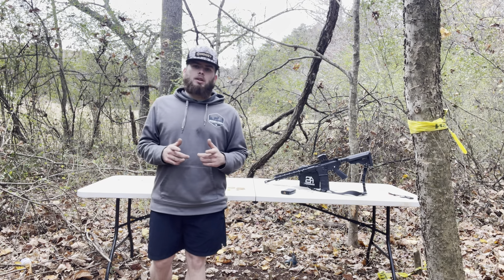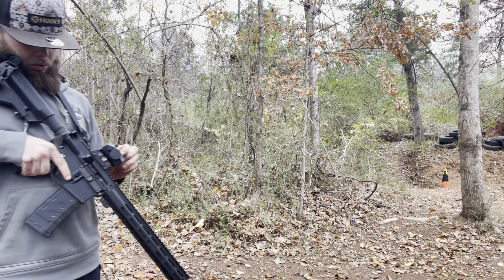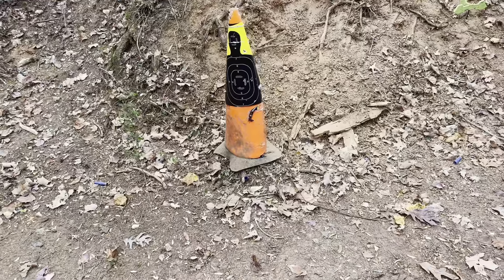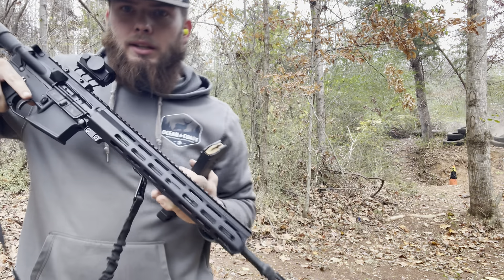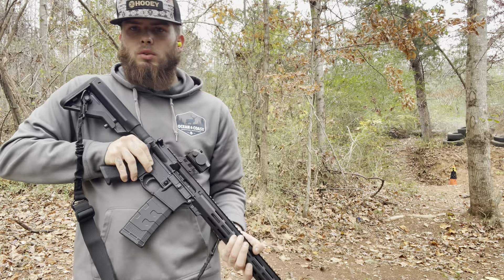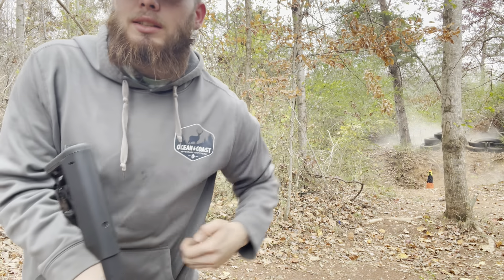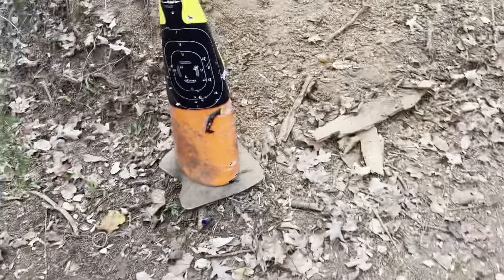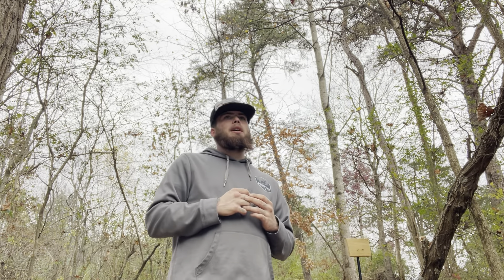Can you still be accurate with a super saftey?👀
Make sure your optic isn’t trash like this one lol🤣🤣